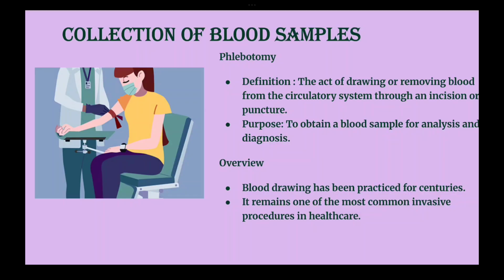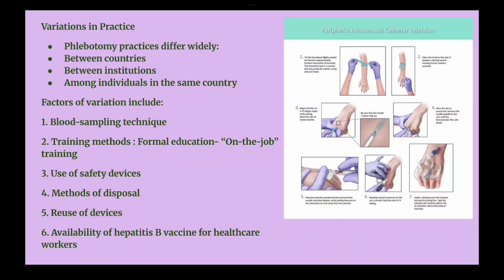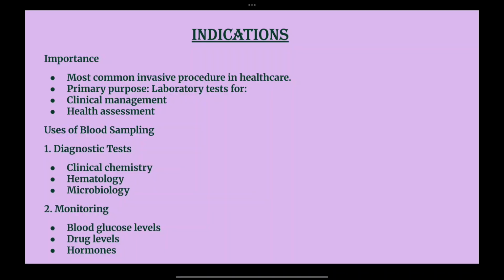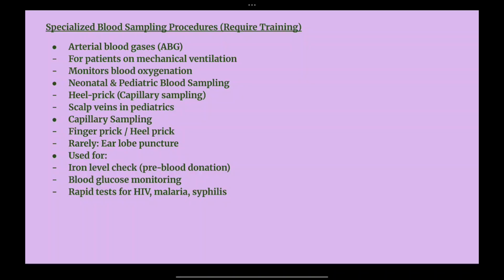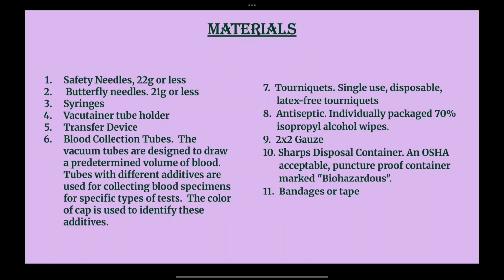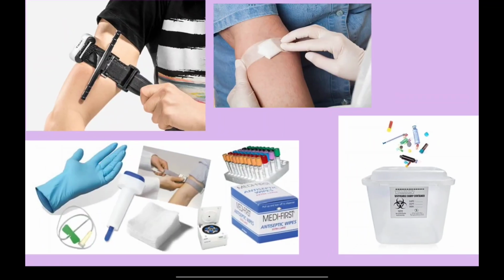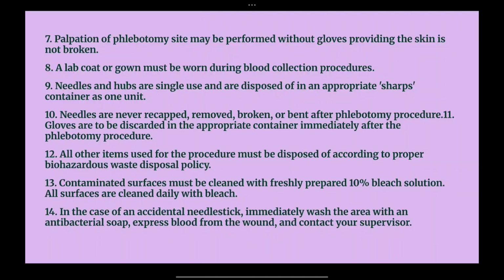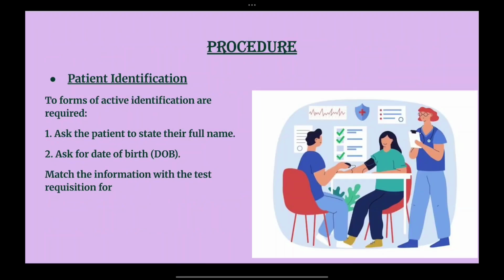Pathology | Hematology – Blood Sample Collection (Materials & Safety) | AHS Guide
In this video, we begin the Hematology practical series with an introduction to Blood Sample Collection, focusing on the essential requirements and precautions before performing the procedure.
Topics covered include:
✔️ Collection of Blood Samples – importance and general guidelines
✔️ Materials Required – syringes, needles, vacutainers, anticoagulants, and labeling essentials
✔️ Safety Measures – universal precautions, biohazard disposal, prevention of needle-stick injuries, and infection control

This lecture is ideal for medical, nursing, and allied health science students learning the basics of hematology lab practices.